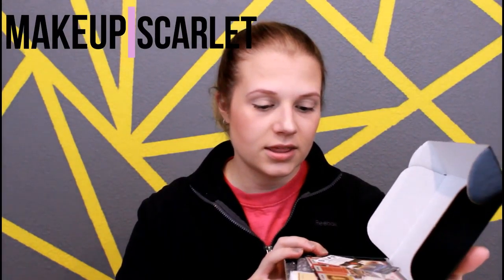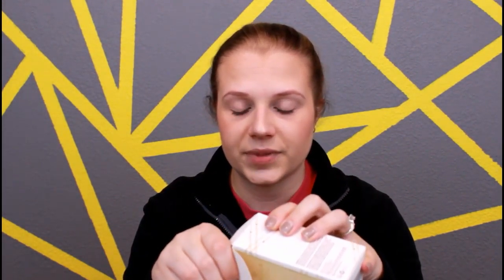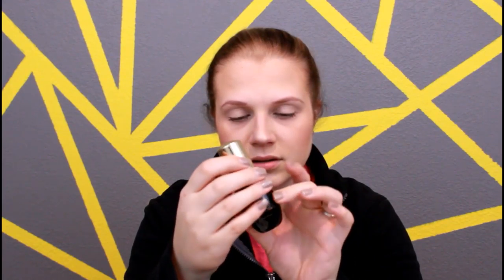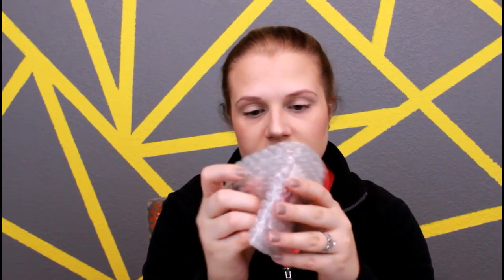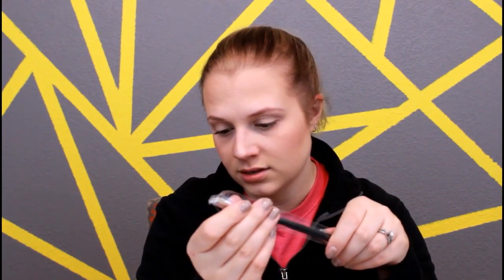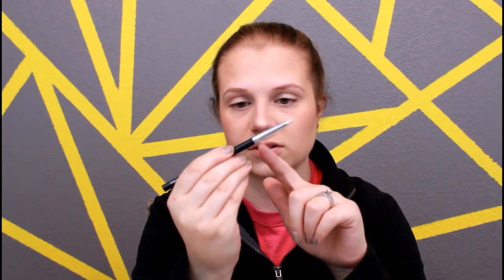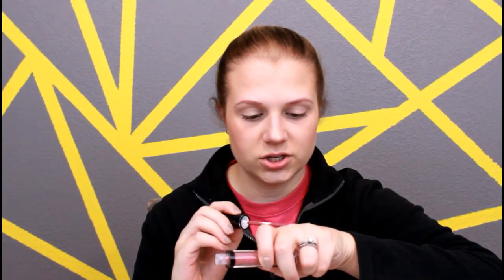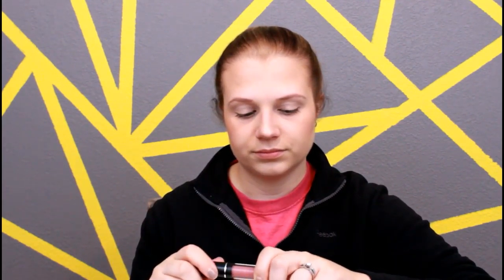November Boxycharm Unboxing ~Makeup Scarlet